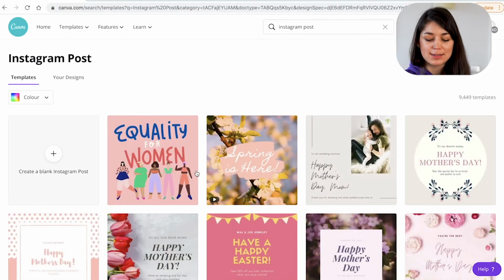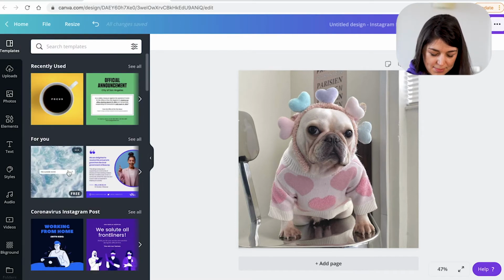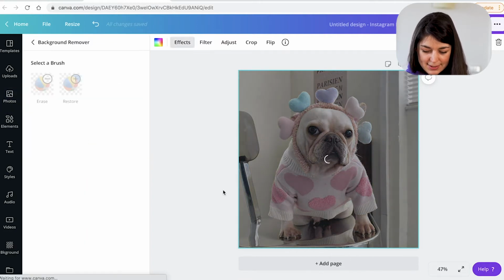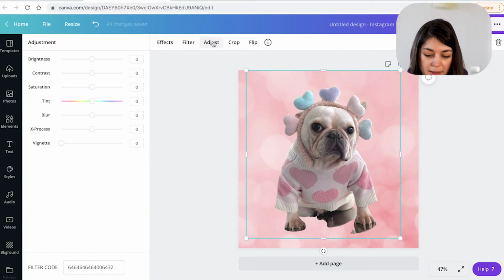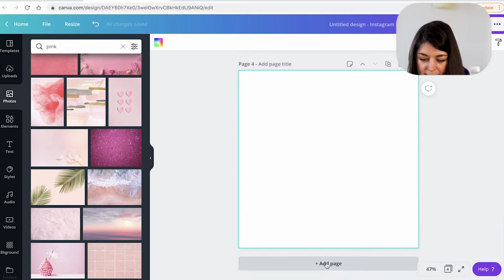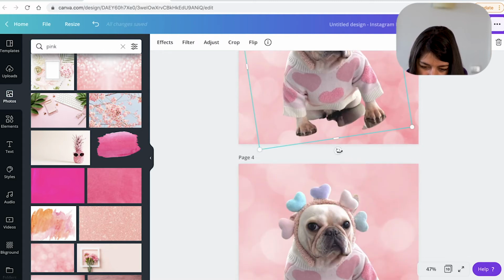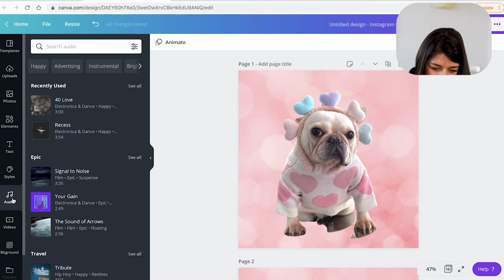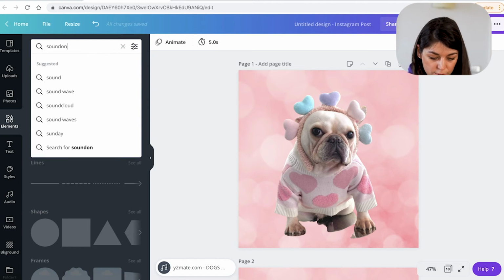☀️ WACTCH NOW How To Create GIFs on Canva 2021 (EASY way)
WAIT 🤙  How Do You Create GIFs on Canva? 🤭
Whether you want to take your funny videos and make exciting GIFs on CANVA or learn how to create a gif using CANVA for work 👍 this is the Video for YOU!

To use the Canva Animator, you simply create your design and select “Animated GIF/Movie” from the dropdown menu. From there, you can choose an animation style and download it as a GIF or movie.

Chapters:
00:00​ How to create GIFs with Canva (canva animated gif)
00:57​ How to download GIFs with Canva (canva animated gif)

Salesource is a Shopify App, designed to make Dropshipping Simple and finding Winning products as easy as possible.
This series will teach you everything you need to know about How To Create CONTENT for your BRAND as a Beginner - including how to create a gif using canva for work, canva animated videos & how to create PRODUCT IMAGES on CANVA